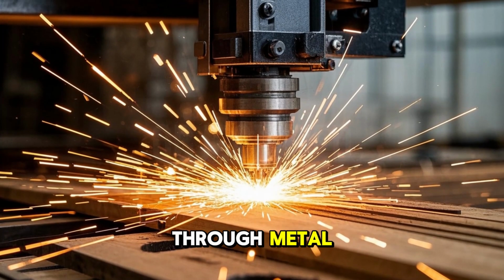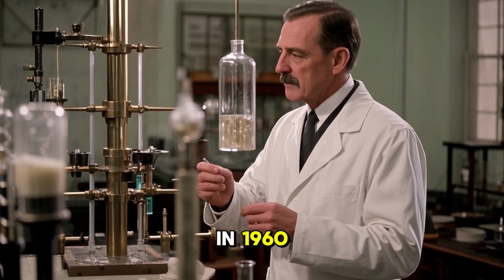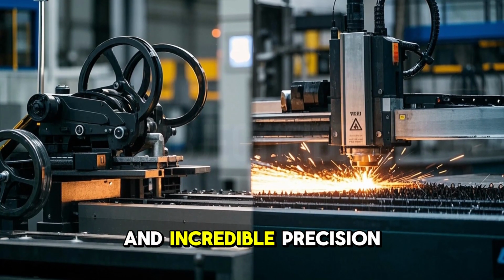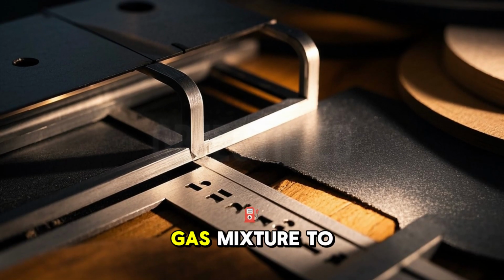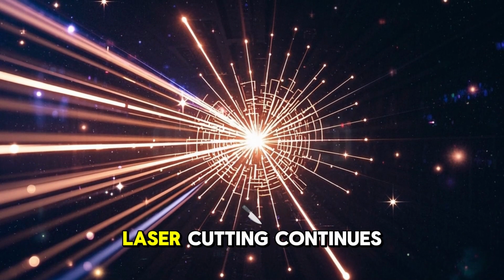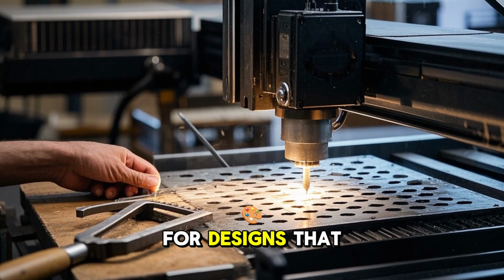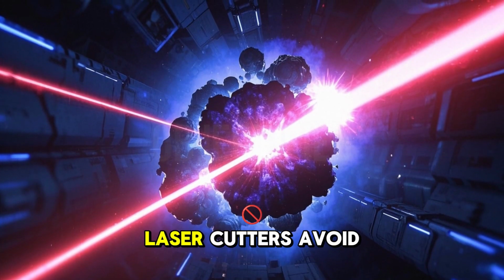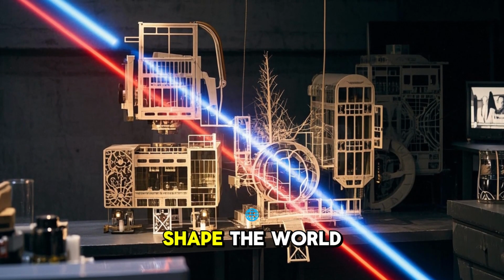The Science Behind Laser Cutters: Mind-Blowing Tech Revealed!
Dive into the fascinating world of laser cutters with Objectified! Discover the science behind these incredible machines, from their origins in the 1960s to their role in modern art, industry, and DIY culture. Learn how lasers slice through materials with precision, explore their evolution, and uncover surprising facts—like how they’re used to cut food!